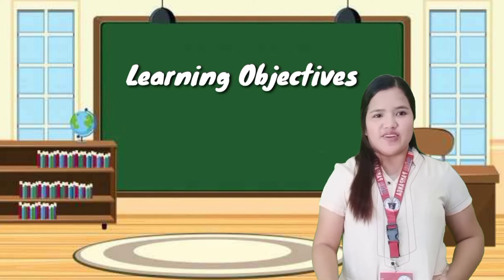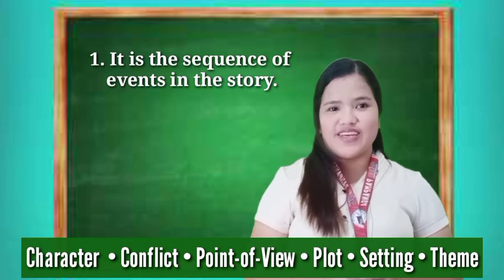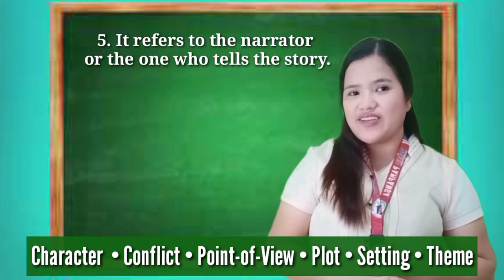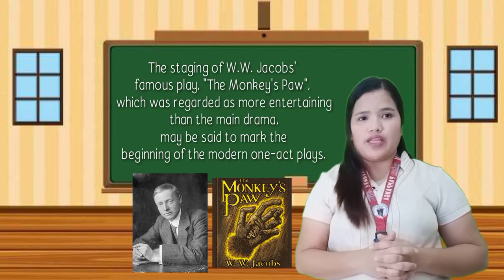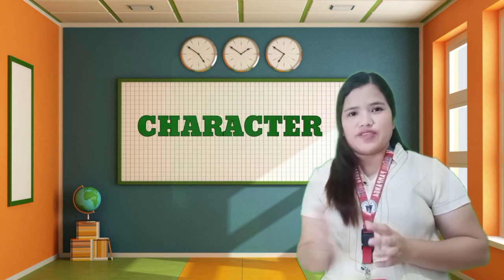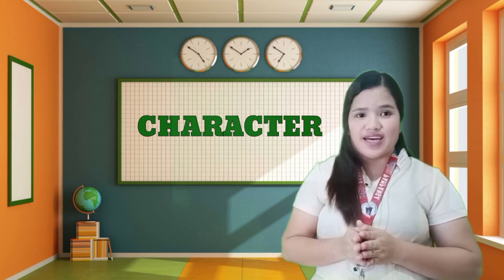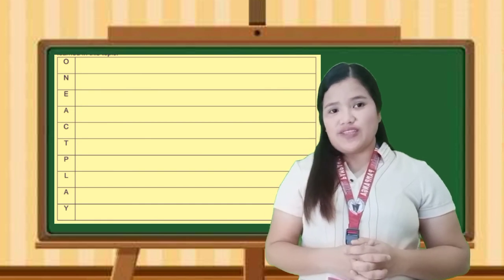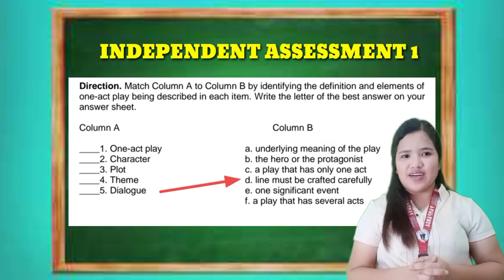SAMPLE COT VIDEO LESSON | ENGLISH 9 MELC | ANALYZING ONE-ACT PLAY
This is a sample video lesson for COT made using Kinemaster.

For questions on specific part/s of this video, please do raise/write them on the comment section.

Errors on editing, grammar and the likes were already noted prior to the uploading of this video.

For further queries or suggestion kindly like and message my FB page ➡️ Ma'am D